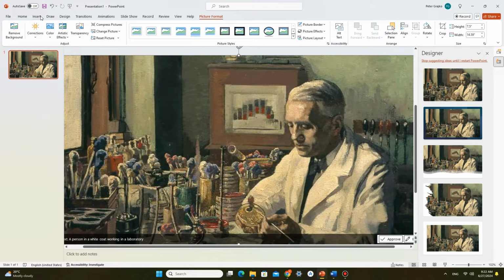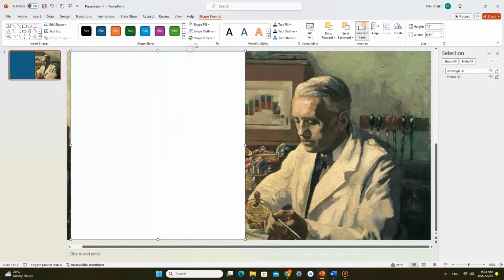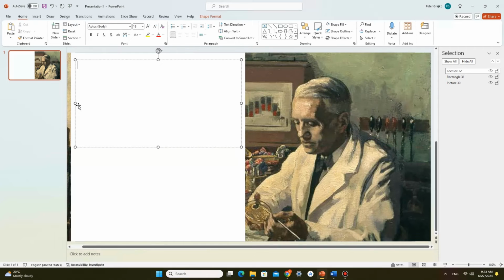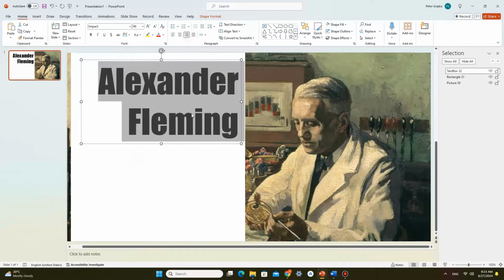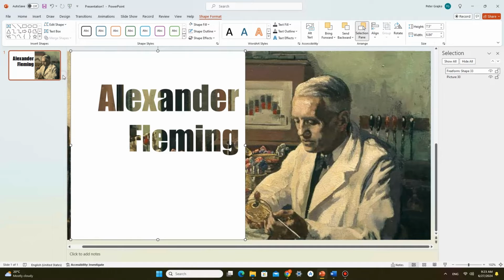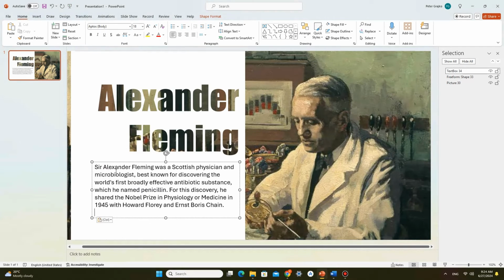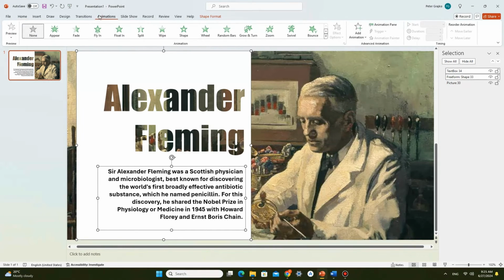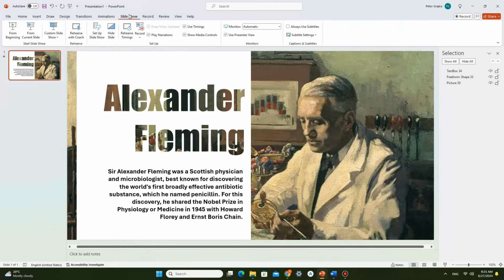Best presentation slide to catch audience attention.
Here we will make PowerPoint presentation slide with title and description that should catch audience attention.
Use shapes animation and shape formatting and title transitions to make this cool slide. That will make your presentation more entertaining.